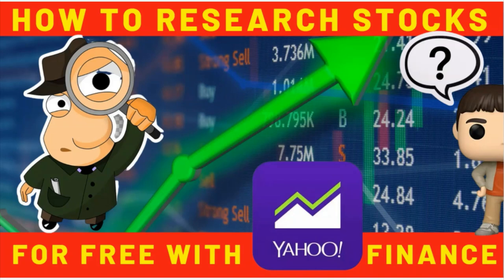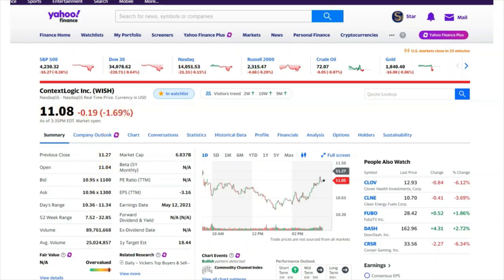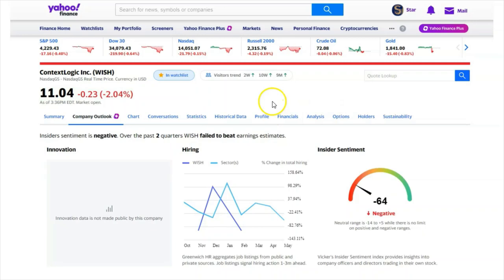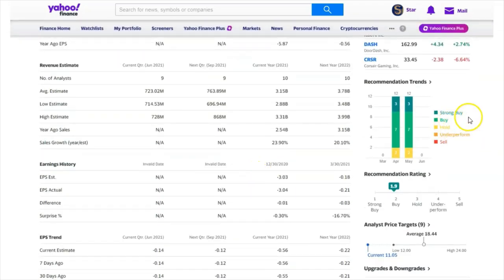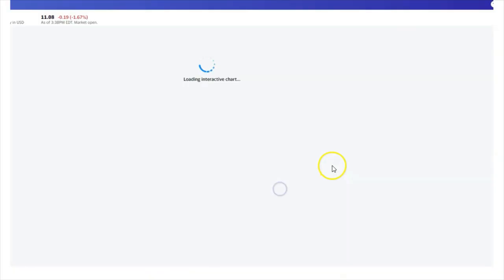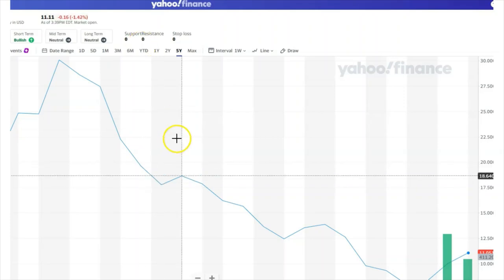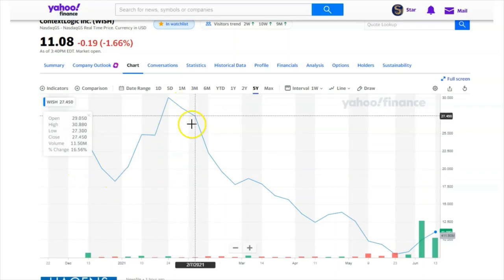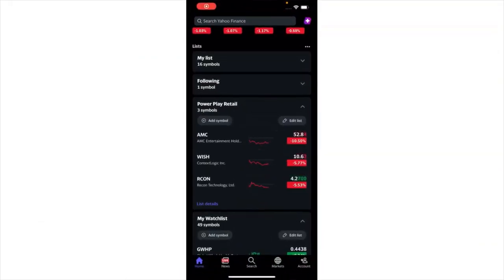HOW TO RESEARCH STOCKS FOR FREE WITH YAHOO FINANCE| HOW TO DYOR | ADD YOUR BROKERAGE ACCOUNT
If you’re new to investing and want to understand how to evaluate a company’s stock, this short video will show you how to research a stock using Yahoo Finance. Yahoo finance is a great tool to use for researching and evaluating investments. The best part about Yahoo Finance is that most of the tools are free.

I'm going to show you how to evaluate a company's stock using just 4 key insights. We are going to focus on how to read the stock price, earnings per share, Analysts Perspective and valuation.

Welcome to the greatest show on earth! The market is a circus that can entertain or cause grief. We will provide training on emotional and financial money management to help you slow any pain and loss.

Once you can master losing trades and not getting overwhelmed with emotion, then you can join the 10% of traders who make money consistently.

Stocks

Get one of the following trading apps to copy our profitable trade ideas:

(By getting both apps you can get 2 free shares)

Trade Stocks App #1 :

Use your phone to purchase and sell stocks as well as receive a free share when you open an account with the link below and fund it with at least $100 in capital.

Stock Trading App #2

If you have $25,000 or more we have another getting started report with recommended Brokers.

1. Trade Money ATM publishes newsletters, trading, training and educational products related to various markets (collectively and hereinafter referred to as the “Programs”) that are offered for a fee to the general public (fee paying persons hereinafter referred to as “Subscribers”).

2. Trade Money ATM is a research publishing firm utilizing the publisher’s exception to the definition of an “investment adviser” in the Investment Advisers Act of 1940. None of the Programs or any other form of communication delivered or created by Trade Money ATM provides individual, customized investment advice. The Programs are intended to supplement your own research and analysis. The information published is based on the opinions, statistical and financial data and independent research of Trade Money ATM. Trade Money ATM’s Programs do not reflect the views or opinions of any employee, officer or representative of Trade Money ATM.

3. Trade Money ATM publishes information regarding stocks, options, ETFs, and currencies (“Financial Products”). However, the information in our Programs is not customized or personalized to any particular risk profile or tolerance. Nor is the information published by Trade Money ATM a customized or personalized recommendation to buy, sell, hold, or invest in particular Financial Products. Subscribers will need to depend on their own trading and investing skills in order to handle problematic situations that may arise, including consultation with their own brokers and financial advisors as they deem appropriate.

4. Trade Money ATM, its employees, officers and representatives are not responsible for any errors or omissions in any of Trade Money ATM’s newsletters or Programs. Any commentary, analysis, and opinions represent the views of Trade Money ATM, and are subject to change at any time without prior notice. The information provided in the Programs contains material which is obtained from sources which Trade Money ATM believes to be reliable. Although Trade Money ATM believes the information to be reliable, Trade Money ATM has not independently verified or otherwise investigated such information. As a result, Trade Money ATM does not guarantee the accuracy or completeness of any such information. Trade Money ATM’s Programs are not a solicitation or offer to buy or sell any Financial Products.

1. You may lose money trading and investing. Trading and investing in securities, ETFs, options, equities, and foreign currencies is always risky. For that reason, you should trade or invest only “risk capital” – money you can afford to lose.